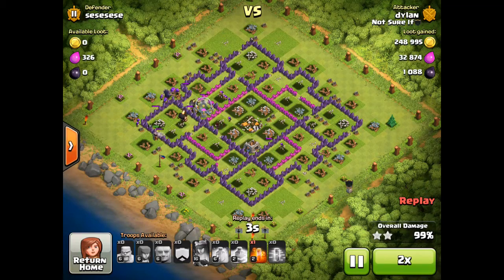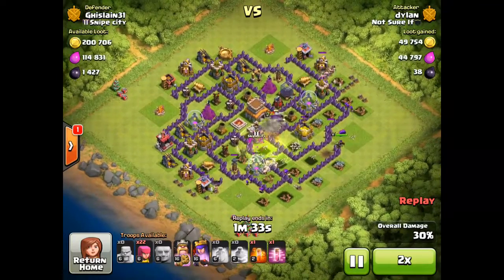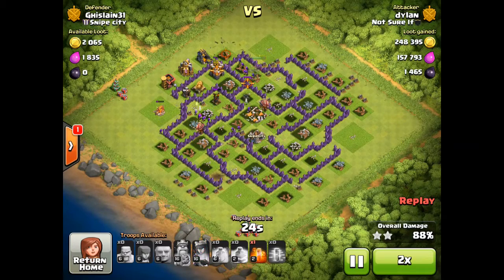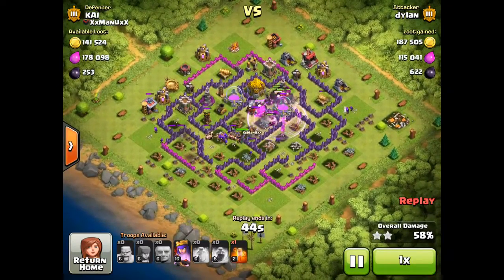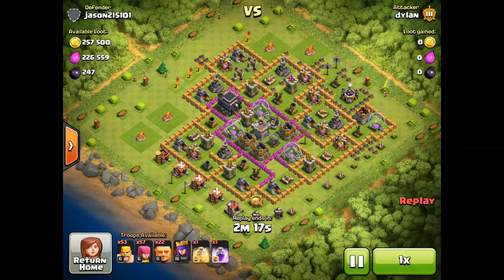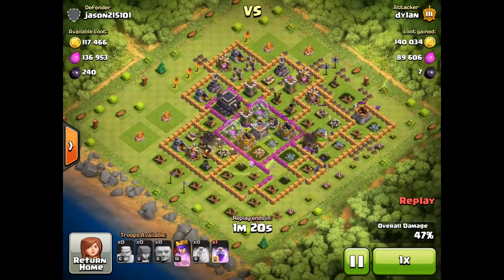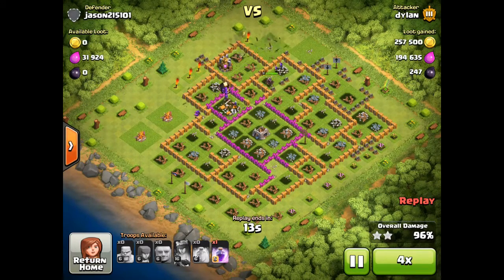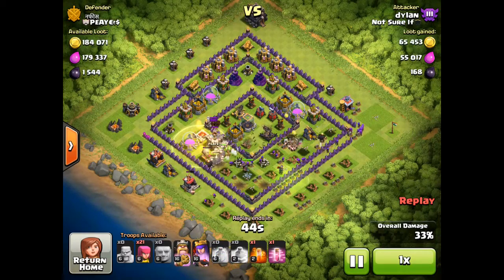CRAZY GOOD FARMING ATTACK STRATEGY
I HOPE YOU GUYS LIKED THE VIDEO :)

DONT FORGET TO SUNSCRIBE!

INTRO-Voices (feat. Rita J)
By:20syl

OUTRO-
By: